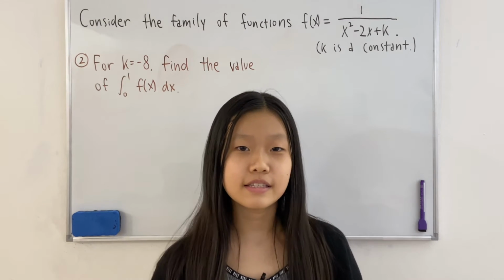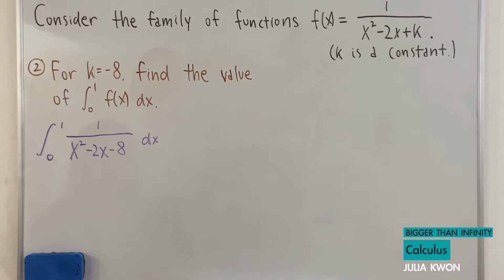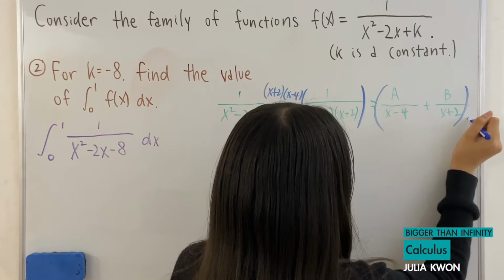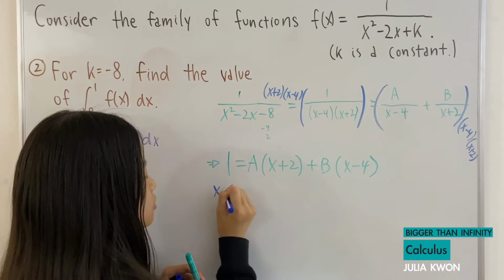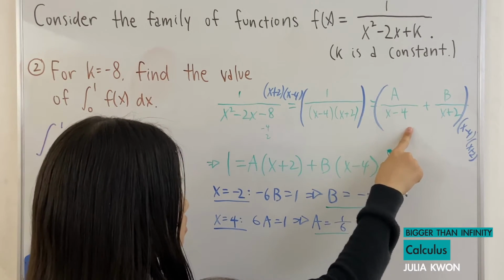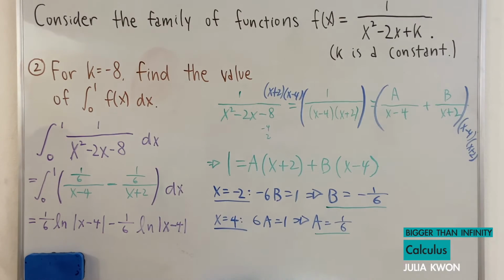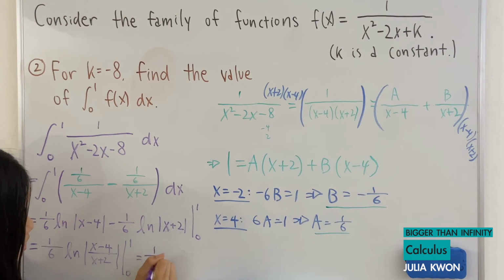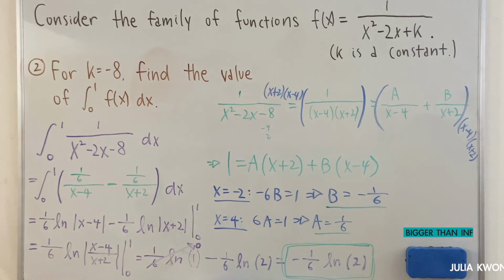2019 AP Calculus BC Free Response Q4 (b)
2019 AP Calculus BC Free Response Q4 (b)